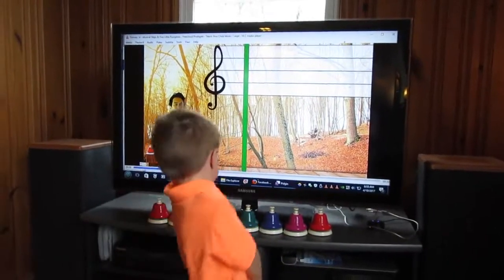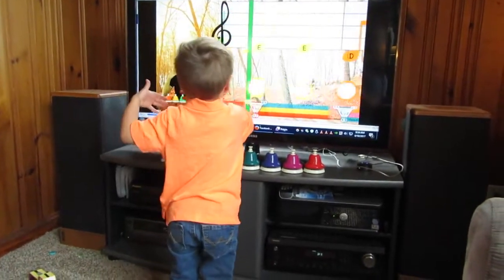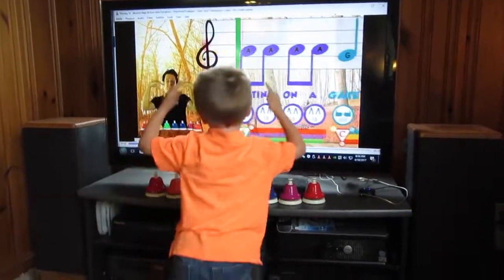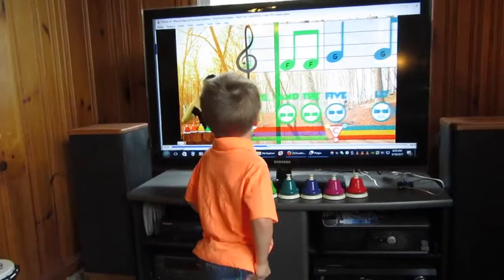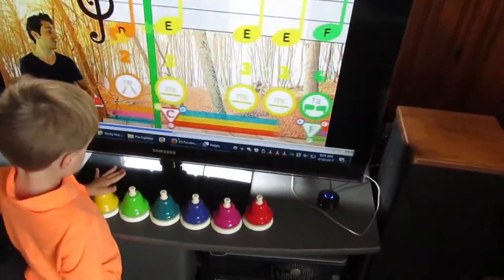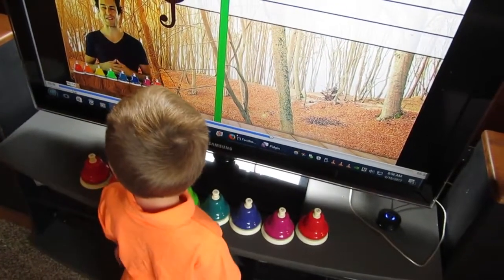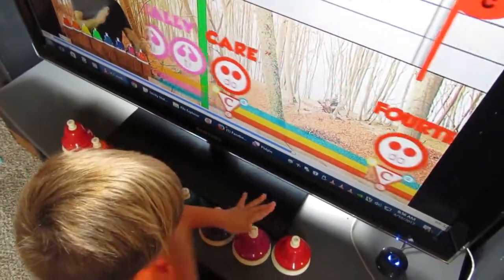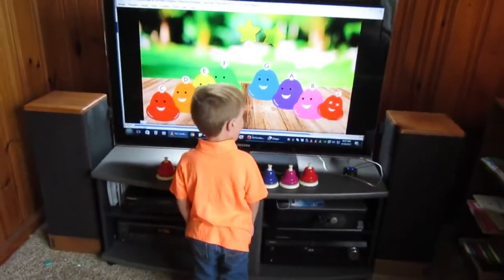Primary Prodigies: Boo does "Five Little Pumpkins"